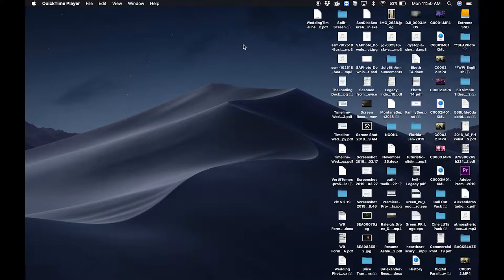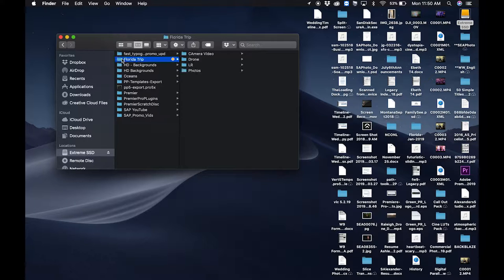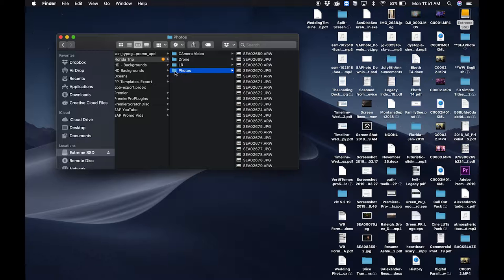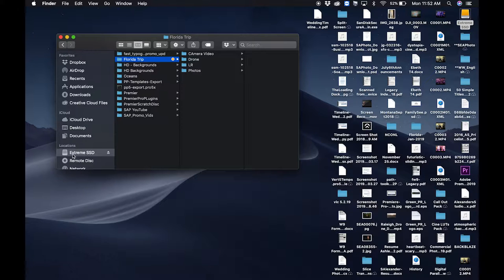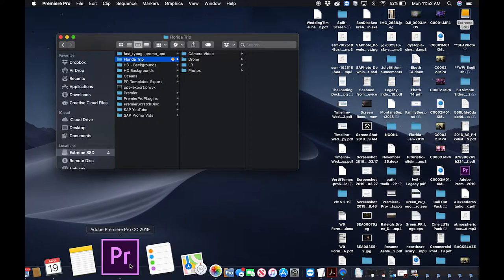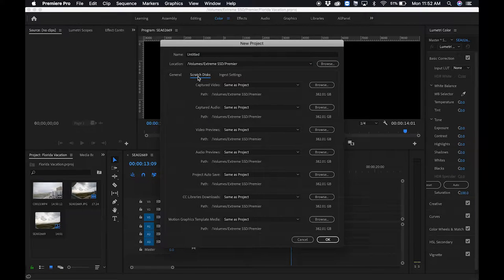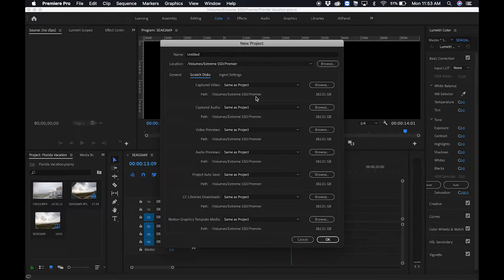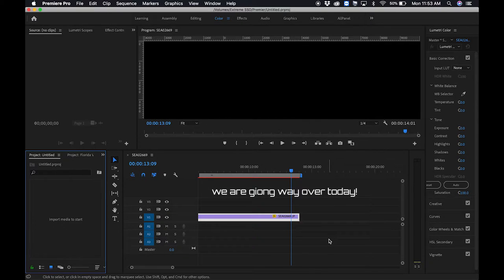Speed up Premier Pro, Back Up Tips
Gear List Below

Stephen Alexander Photography is dedicated to producing compelling photography and videography for every client. Focused in the areas of Weddings and Commercial Clients needs. Providing Photography and Videography throughout the USA, based in Raleigh, NC.

Our goal is to work with each clients to achieve their vision and dream, whether that be a Bride and Groom or the Head of a Fortune 500 company.

My Gear:

Sony a7iii =

Sony 24-70mm 2.8 =

Sony 70-200mm 2.8 =

Sony 85mm 1.4 (The Bokah Beast) =

LowePro Fastpack BP 250 AW II =

SanDisk 500 GB SSD =

Video and Audio - iPhone 7 + =

Neewer 216 =

Opteka VL600 LED =

OxyLED Q6 (The Little One) =

Alien Bees B800

The 2nd Bonus Light - Cake Pan

The LED Strips with Dimmer =